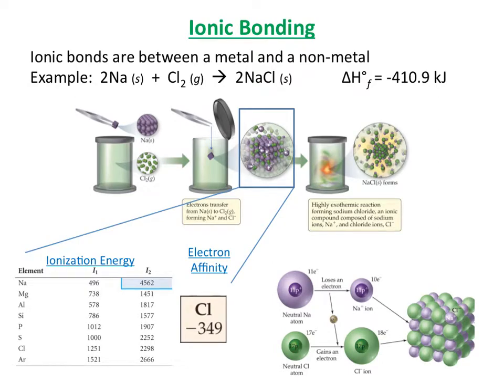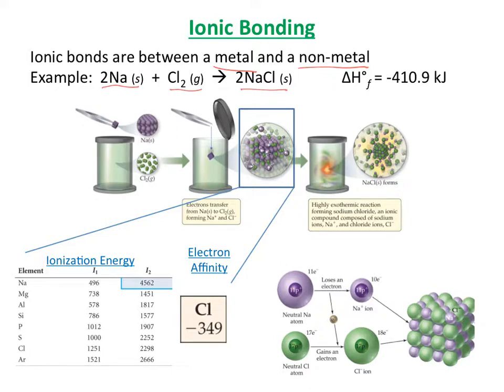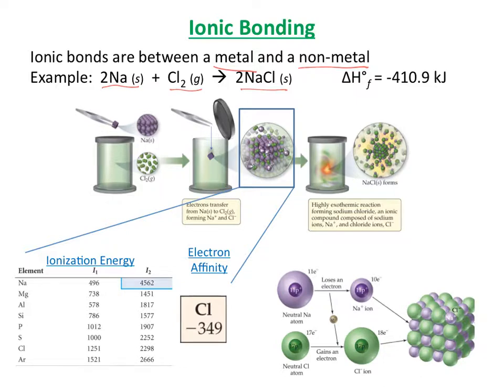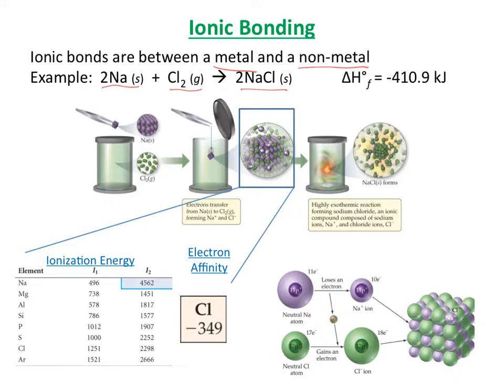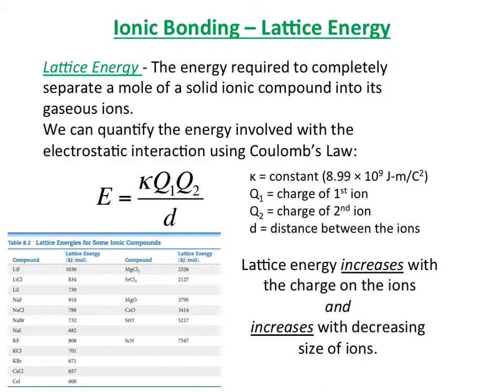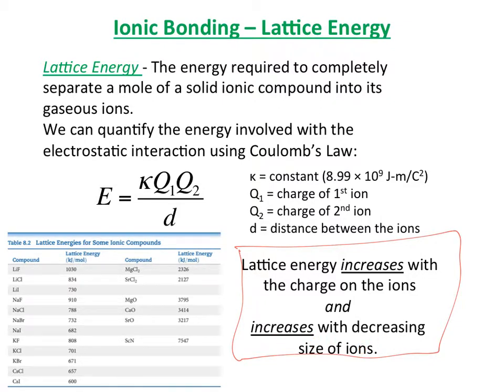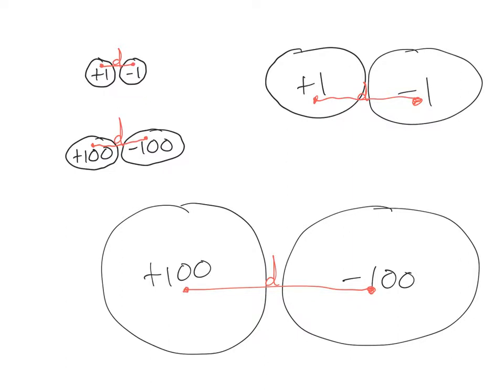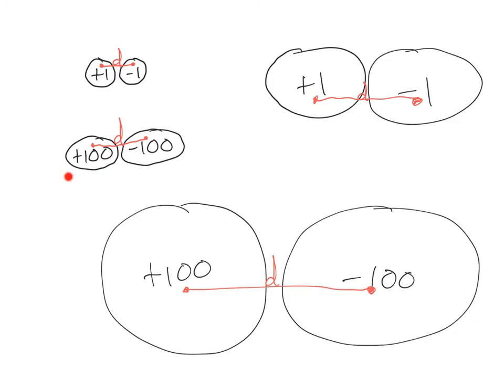How to "ionic bonding"